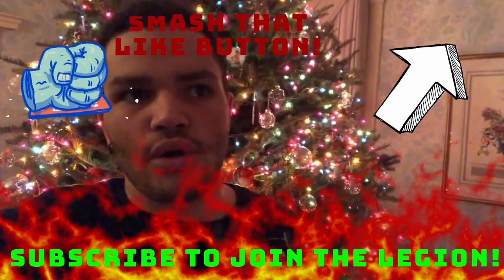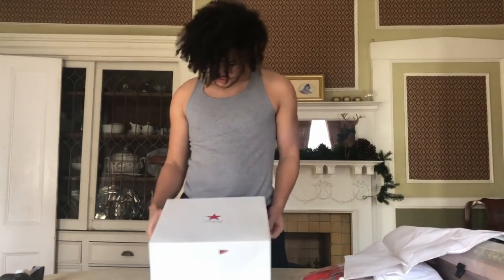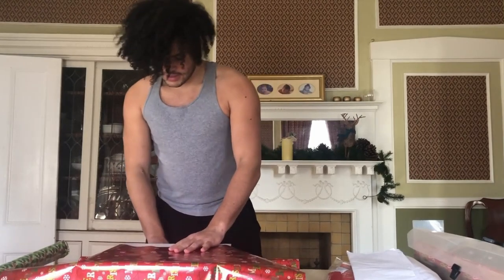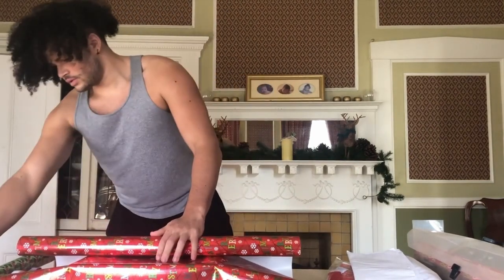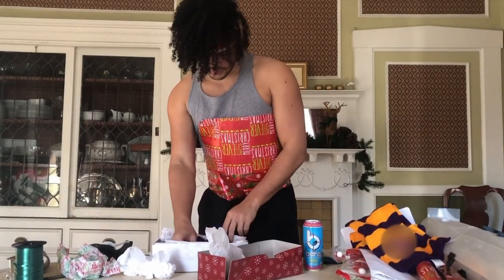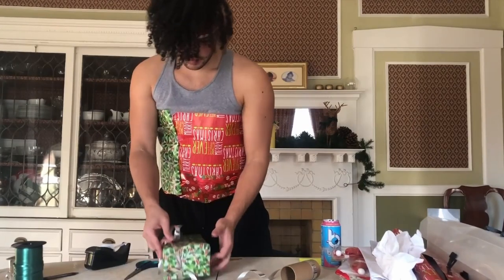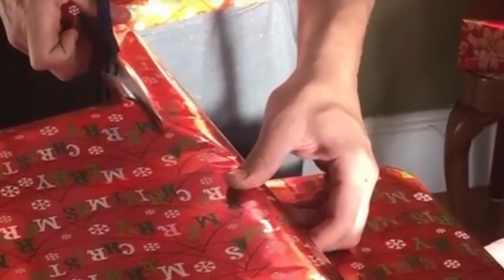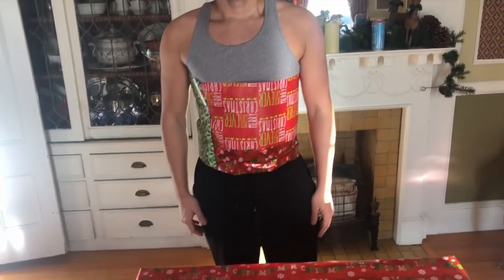🎄🎁 Wrapping Presents While Wrapping Myself! 🎁🎄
Merry Christmas and Happy Holidays everyone! As you know, one of the biggest traditions of Christmas is opening gifts with your family on Christmas morning, but I wouldn't have time to record and edit that so instead I decided to record wrapping presents while wrapping myself! I hope you've had an amazing Christmas, and if you don't celebrate Christmas I hope whatever holiday you do celebrate was amazing. Here's to a better year than this one has been!

00:00 - Subscribe To Join The Legion!
00:27 - Wrapping My Dad's Gift
03:58 - Wrapping My Brother's Gift
05:34 - Short Break For Brunch And Stuff
06:26 - Wrapping My Mom's Gift
07:35 - Wrapping My Brother's Gift To My Mom
08:35 - Outro

The outro song is an edited version of Urgent Incoming Message Remastered by TeknoAXE

Abijah Gupta's Christmas Album (Jingle Bell Rock, Santa Claus Is Coming To Town, We Wish You A Merry Christmas)